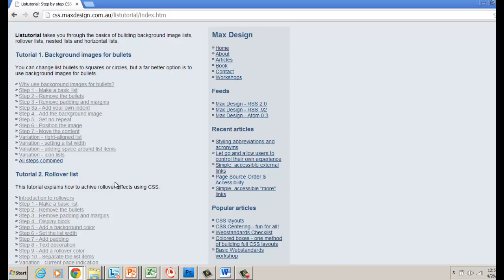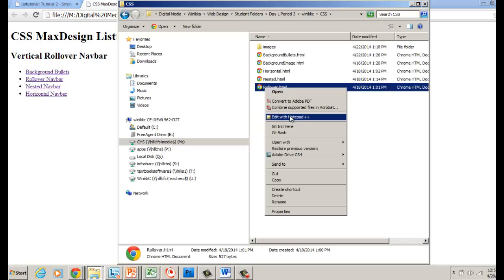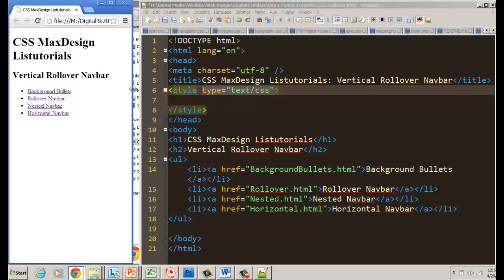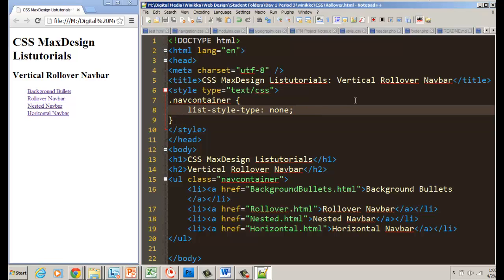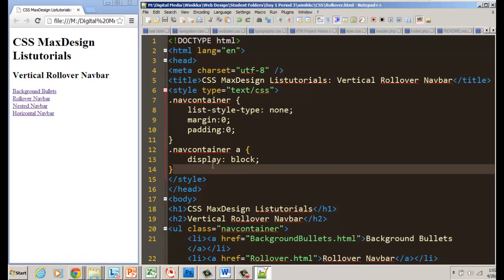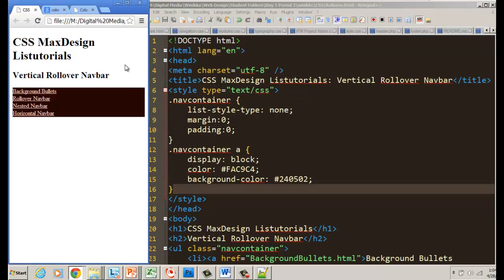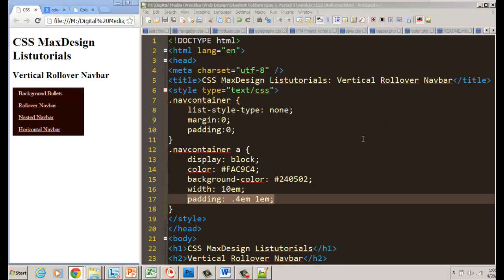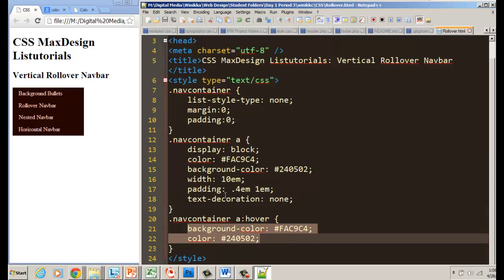Styling CSS Vertical Navbars Part 1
This is a two-part tutorial that shows how to take an unordered lists of links and turn it into a vertical navbar. It comes from css.maxdesign.com.au_listutorial and I cover the main CSS tricks to making that list look like a navigation bar of buttons.